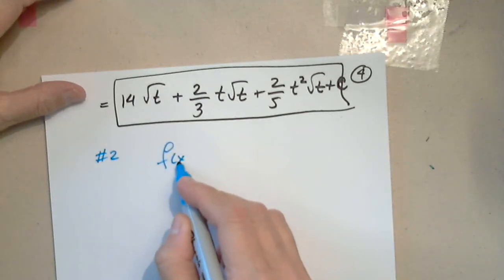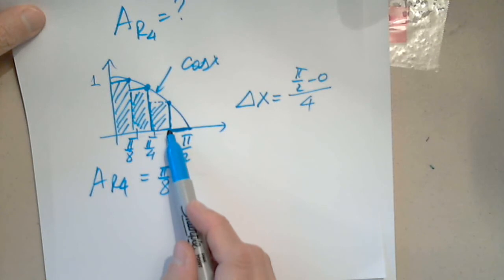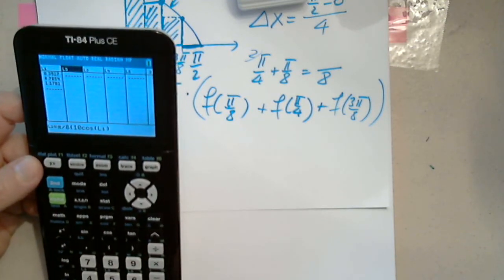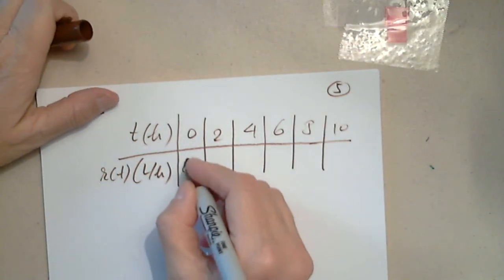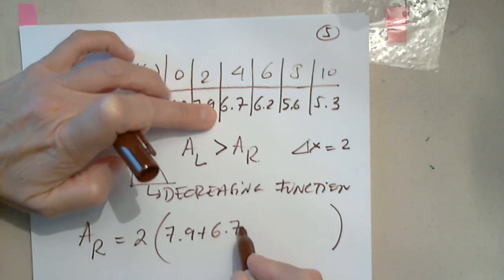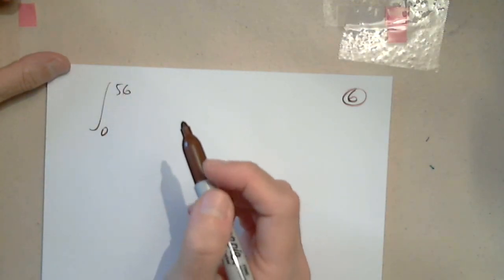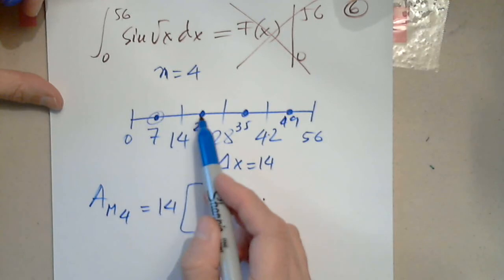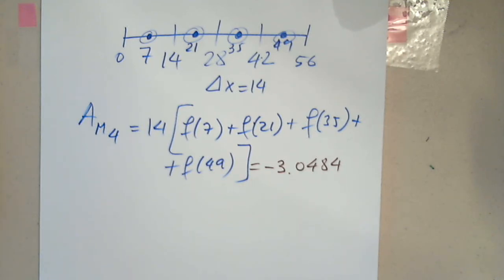MAT 191 400 TEST 4 REVIEW PART 3 MAY 5